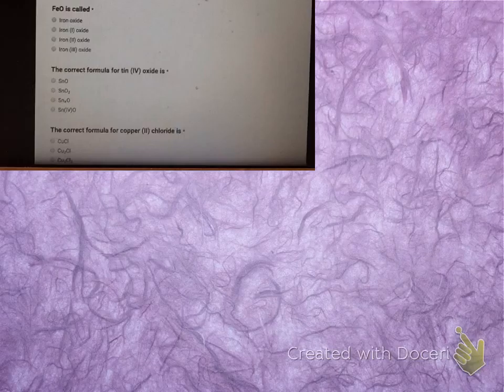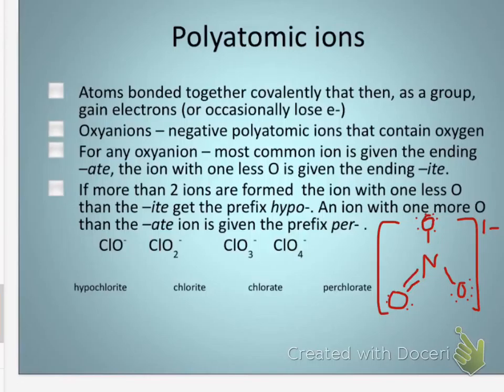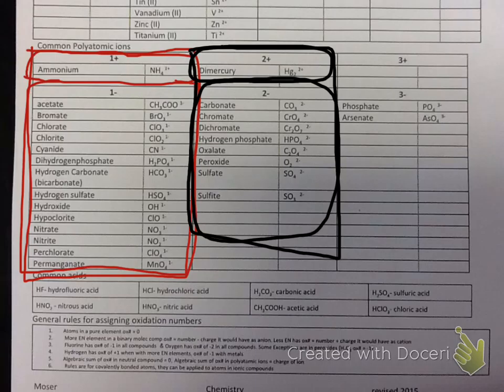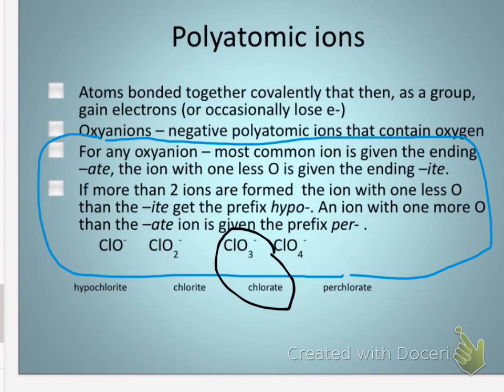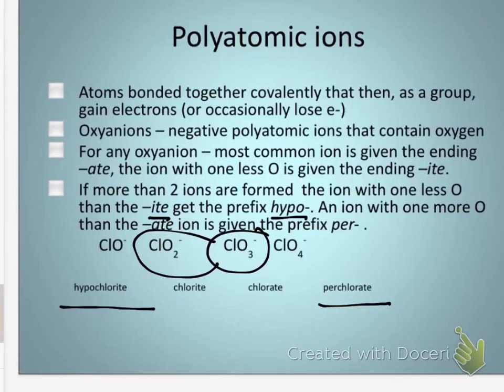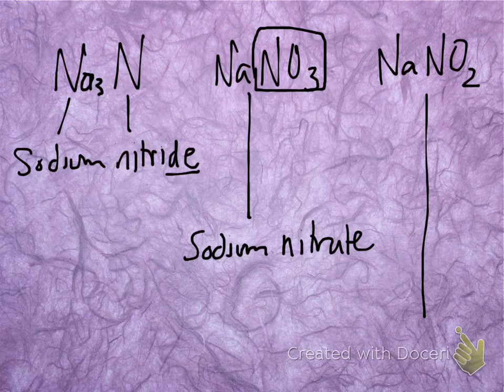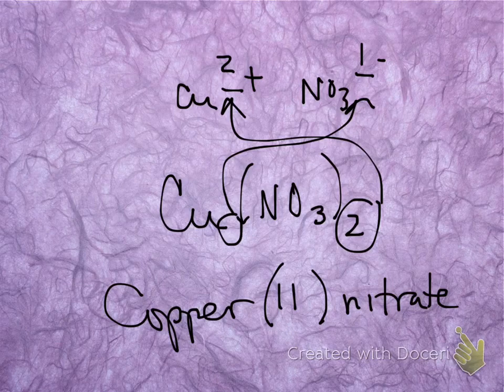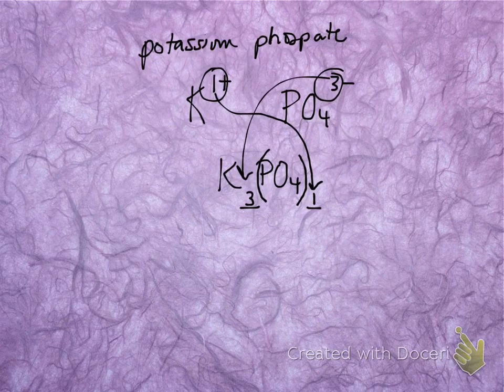chem polyatomic compounds naming and formulas